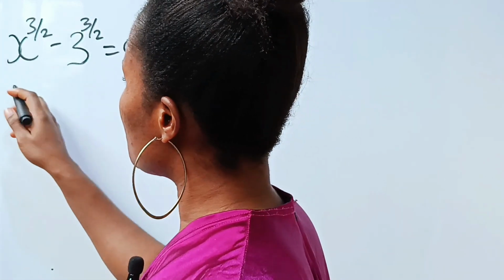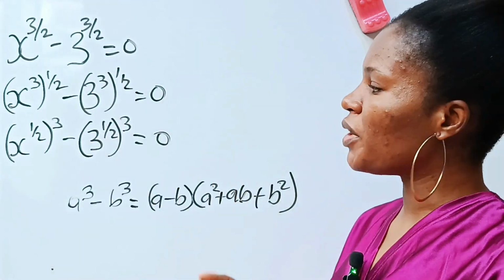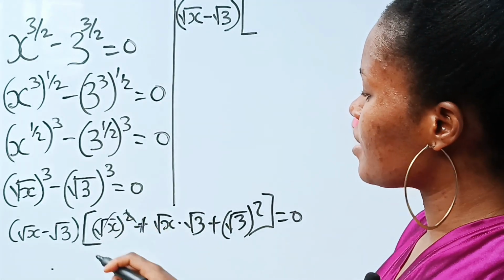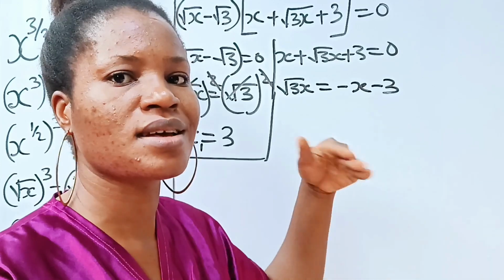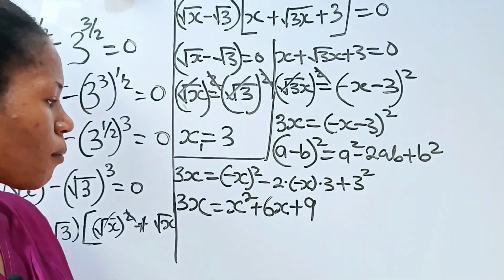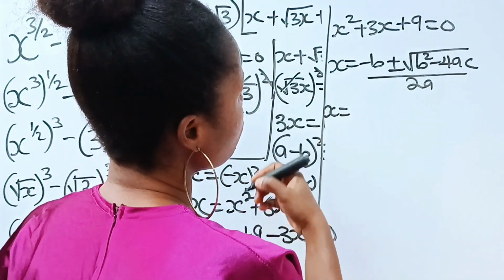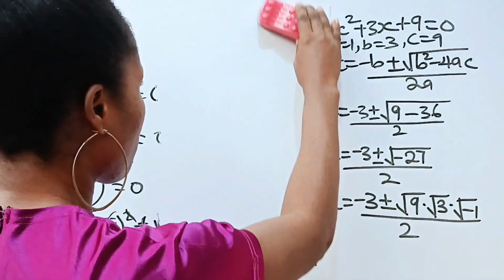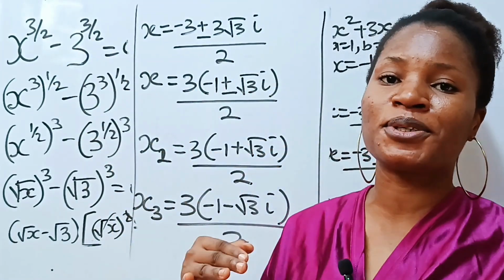Harvard University admission interview| can you pass this exam? solve for x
A Harvard exam entrance interview tricky question. Full tutorial.

I upload twice daily, please always tune in to check for new uploads.